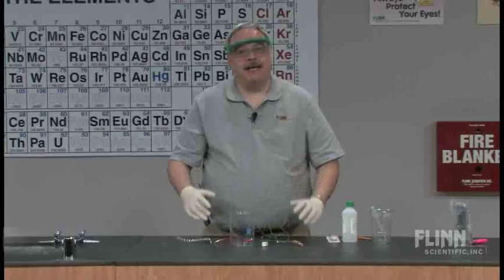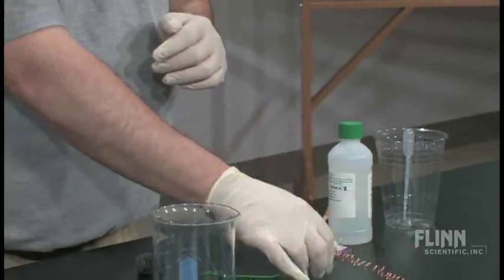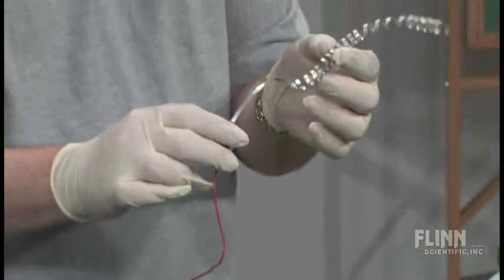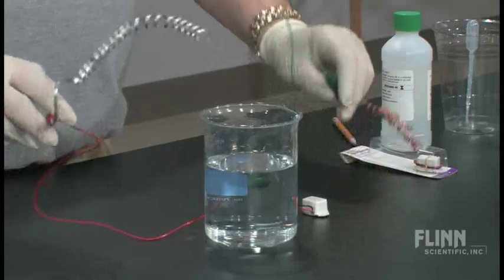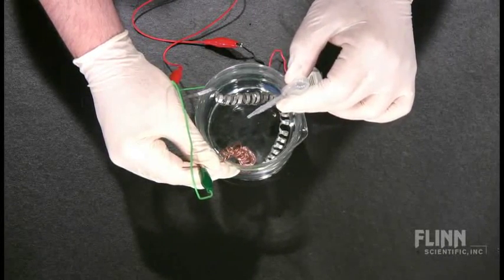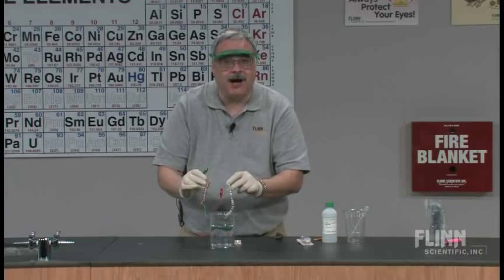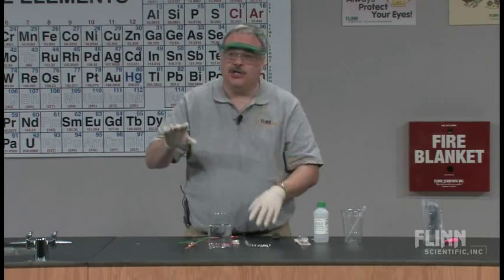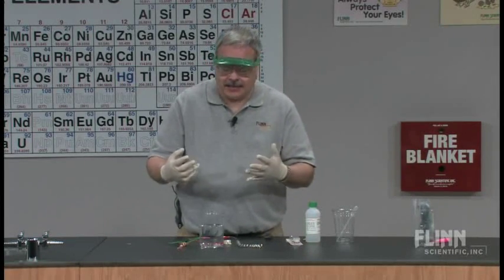Electrochemistry Buzzer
This electrochemical reaction will create quite a buzz!